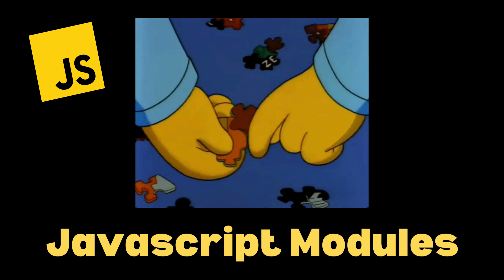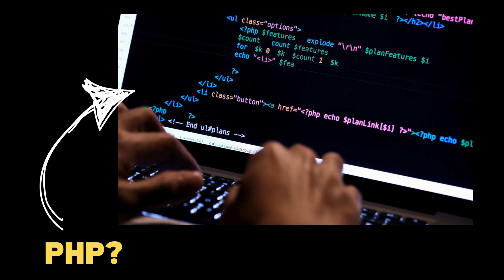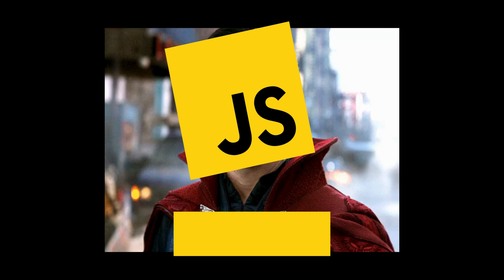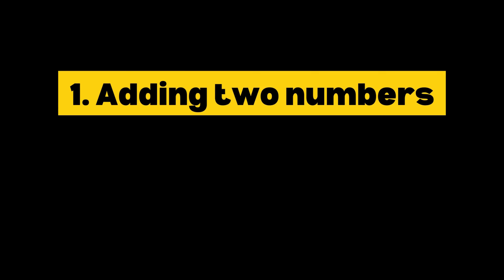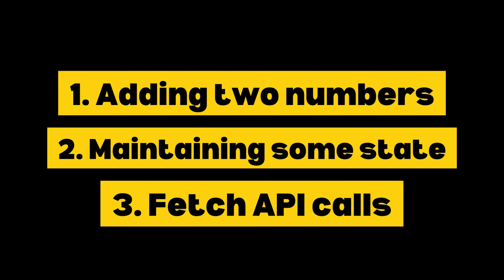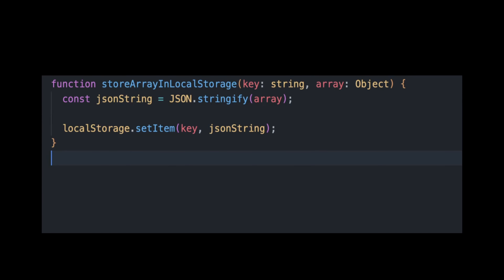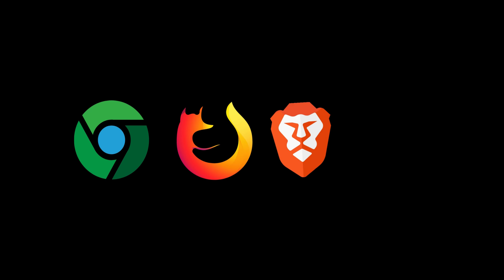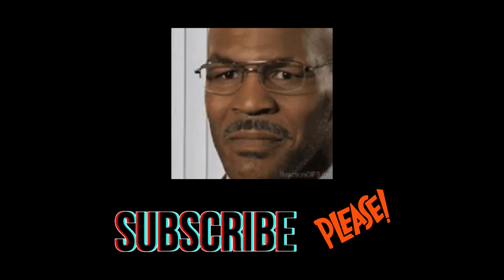JavaScript Modules in 60 seconds - Learn JavaScript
Learn what is Modules in JavaScript and how it works in just 60 seconds.